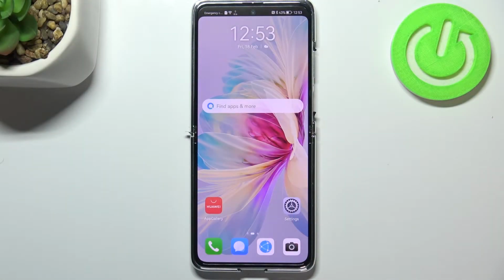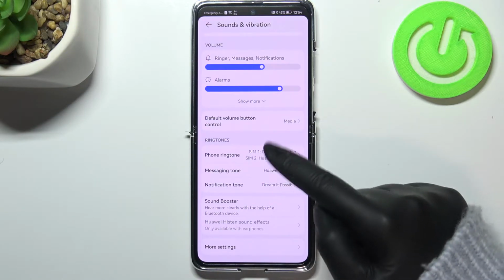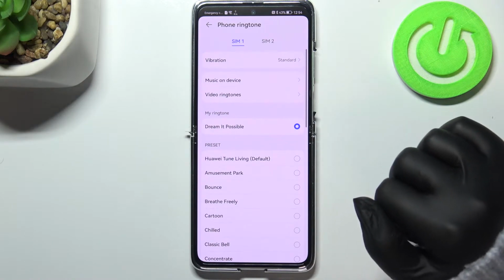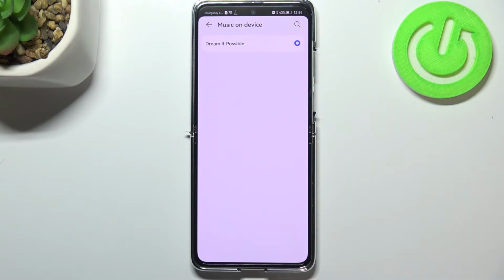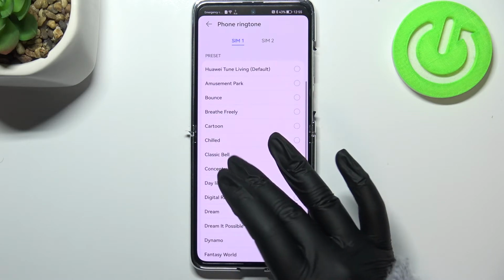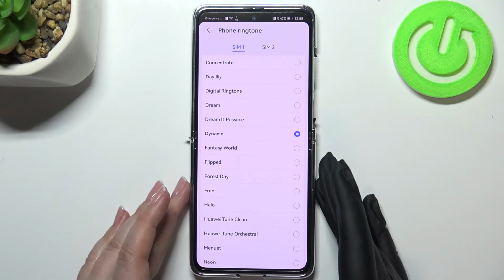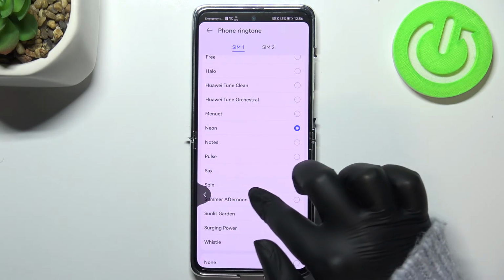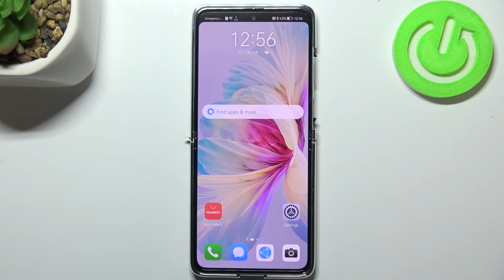How to Change Ringtone in HUAWEI P50 Pocket – Find Ringtone Section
If you’d like to change the ringtone in your HUAWEI P50 Pocket, then here we are coming with help! In this tutorial, we’d like to share with you how easily you can find a proper sound section in which changing the ringtone will be available. You’ll be able to choose something from the list of defaults or add your own. So let’s follow all shown steps and successfully change the ringtone in HUAWEI P50 Pocket.

How to download ringtones to my HUAWEI P50 Pocket? How to change the ringtone on my HUAWEI P50 Pocket? How to add ringtones to my HUAWEI P50 Pocket? How to make a downloaded song my ringtone in HUAWEI P50 Pocket? How to enter ringtones settings in HUAWEI P50 Pocket? How to select preferable ringtone in HUAWEI P50 Pocket?